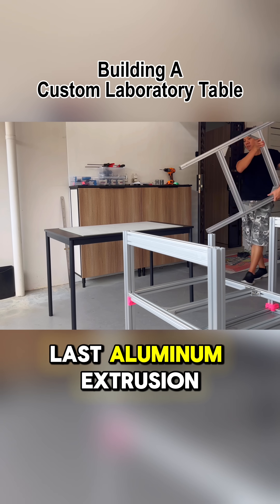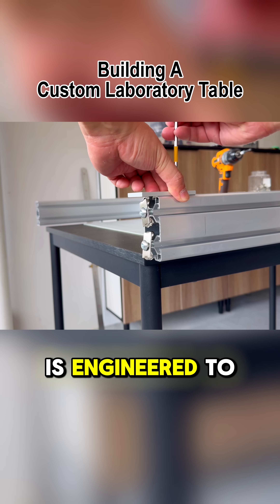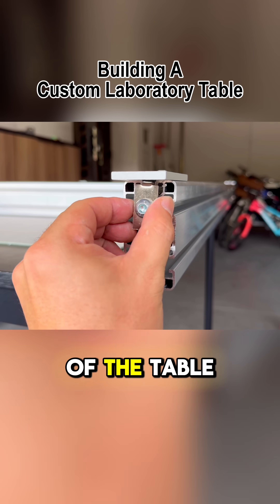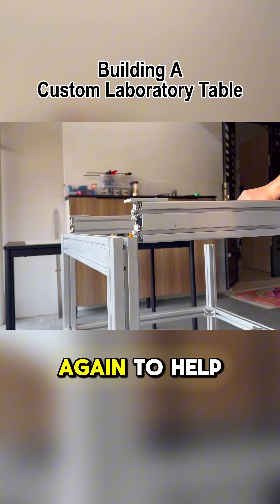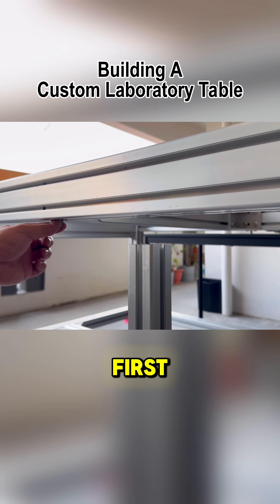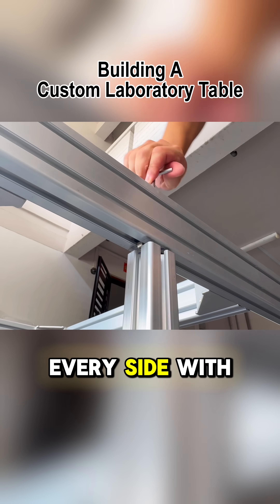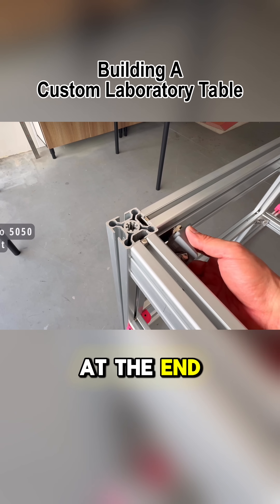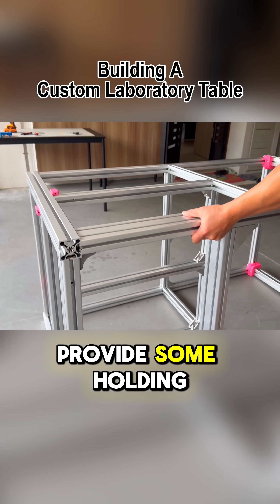Custom Lab Table - Part 12